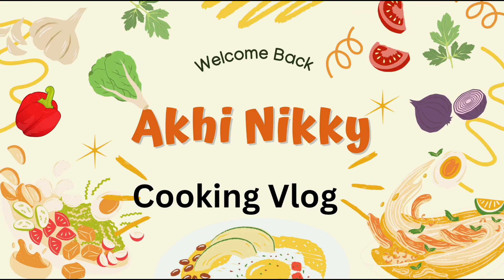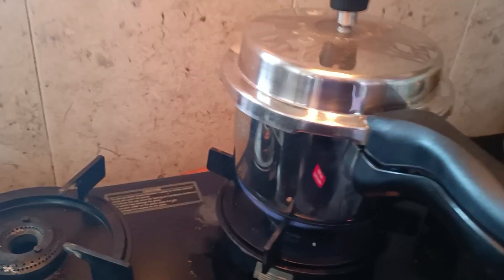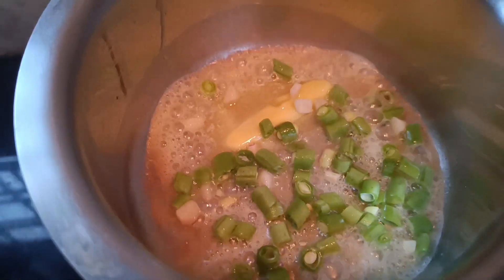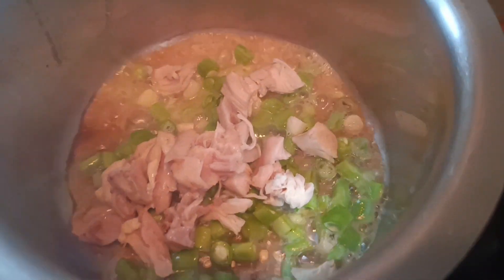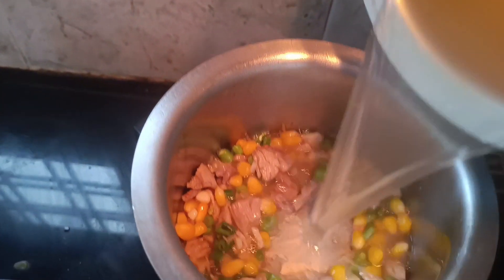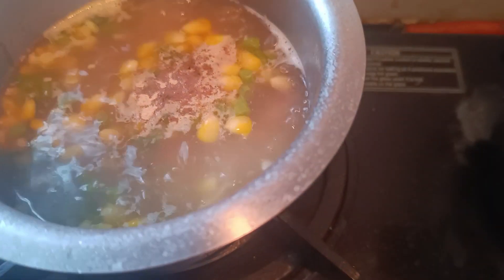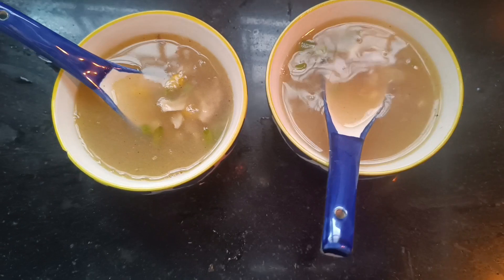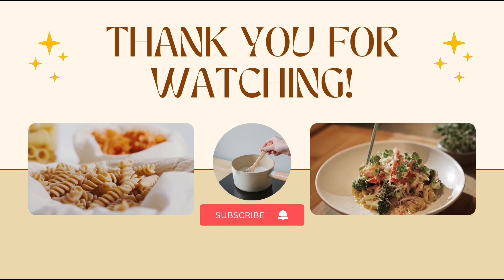Healthy Chicken Clear Soup || Cooking Vlog